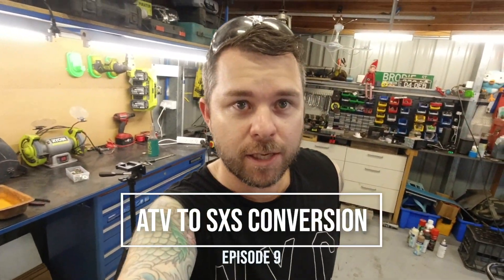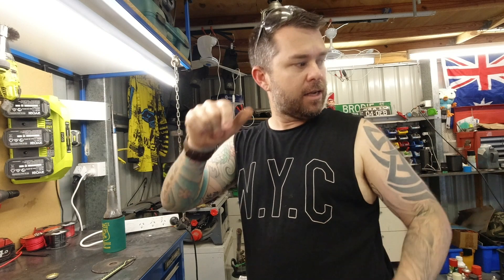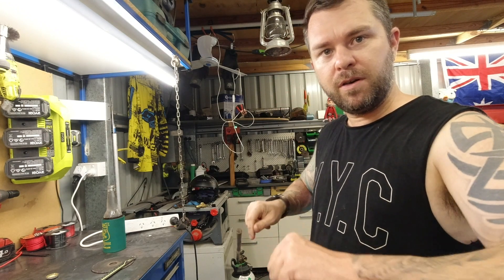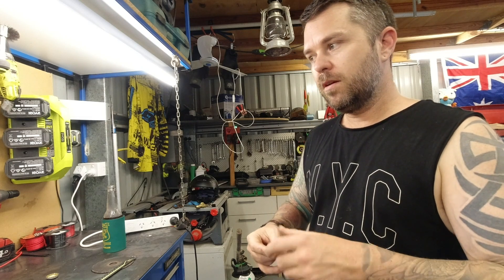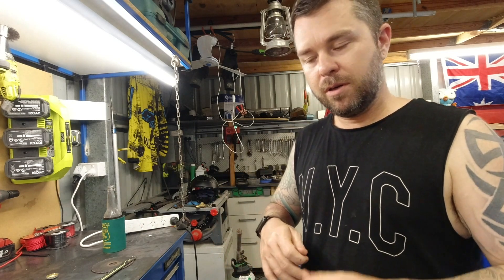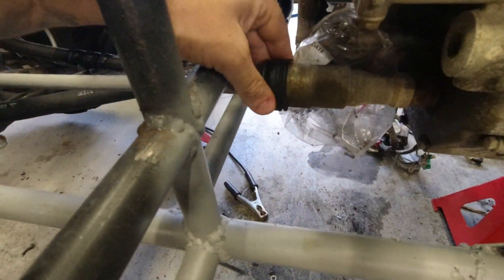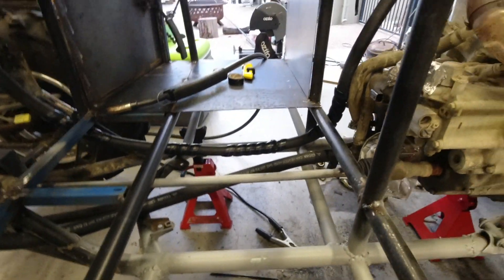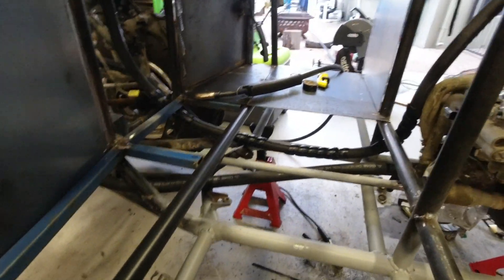Front driveshaft! | ATV to SXS conversion - Episode 9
In today's quick episode we are extending the front driveshaft to match the chassis extension.

This build:
Ever wondered how do i build a sxs for cheap? me too.
In this project i'm taking my Honda Rincon 680 (TRX 680) and doing a SXS conversion.